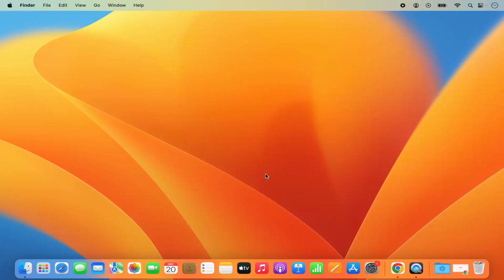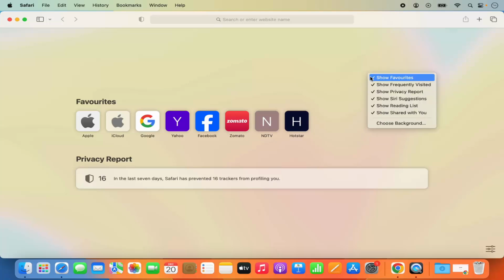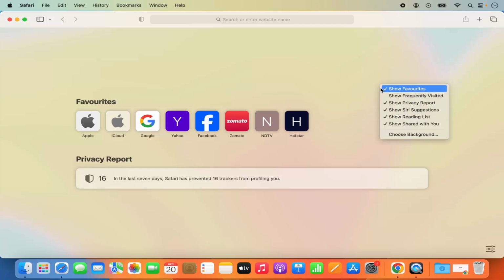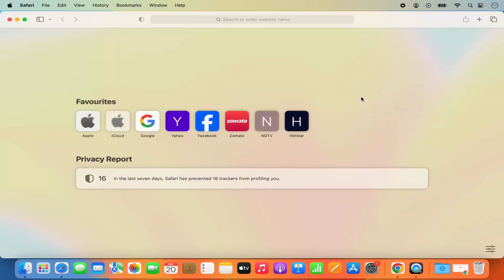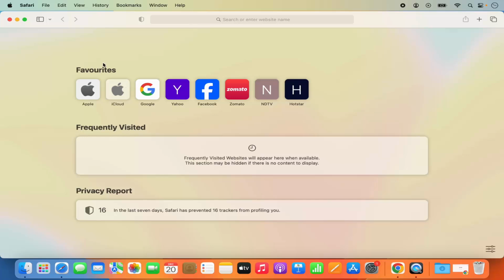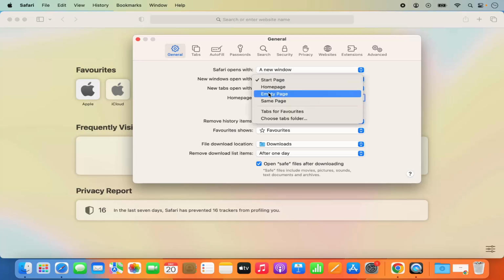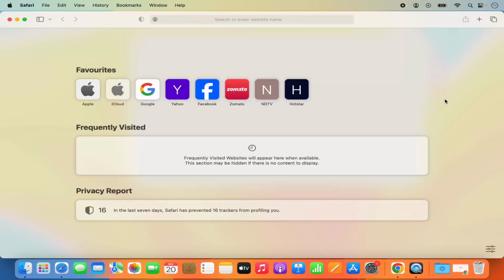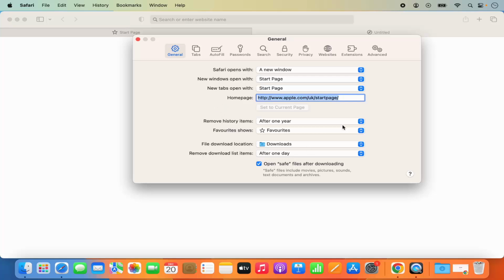How to Get Rid of Frequently Visited on Safari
"Declutter Your Safari Experience: How to Remove 'Frequently Visited' Sites on Mac | Easy Safari Tutorial"

Welcome to our tutorial on removing "Frequently Visited" sites from Safari on your Mac! If you're looking to declutter your Safari start page or maintain privacy by hiding your browsing history, this step-by-step guide is for you. We'll show you how to remove or edit the "Frequently Visited" section, allowing you to customize your Safari experience.

🌐 **Why Remove "Frequently Visited"?**
Discover the reasons you might want to remove or edit the "Frequently Visited" section in Safari on your Mac. Whether it's for a cleaner browsing experience or enhanced privacy, this tutorial will guide you through the process.

🚀 **Step-by-Step Removal:**
Follow our easy-to-follow instructions as we guide you through the entire process of removing "Frequently Visited" sites in Safari on your Mac. From accessing Safari settings to managing your browsing history, we'll ensure a clean start page.

👁️ **Privacy Considerations:**
Learn about the privacy implications of removing or editing "Frequently Visited" sites. We'll provide insights into how Safari handles your browsing history and ways to maintain a more private browsing experience.

📅 **Customizing Start Page:**
Explore additional options for customizing your Safari start page. We'll cover features like adding bookmarks, editing Favorites, and adjusting settings to create a personalized and efficient browsing environment.

🔍 **Troubleshooting Tips:**
Encounter any challenges during the removal process? No worries! We've included troubleshooting tips to address common issues and ensure a seamless customization of your Safari start page on your Mac.

Personalize your Safari start page. Watch our tutorial, follow the steps, and learn how to remove or edit "Frequently Visited" sites on Safari for a cleaner and more tailored browsing experience on your Mac. Hit play now and enjoy a more organized Safari! 🌐🖥️🔍